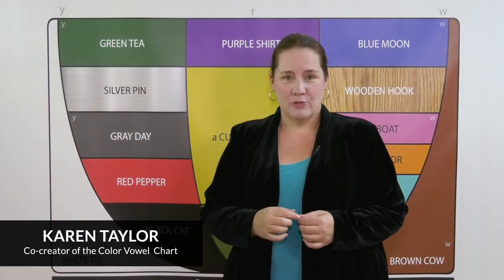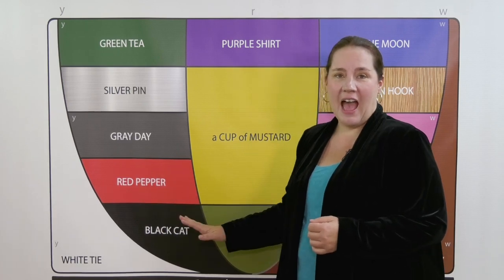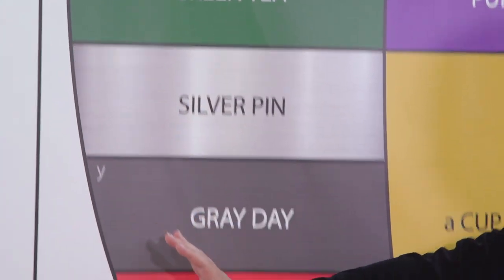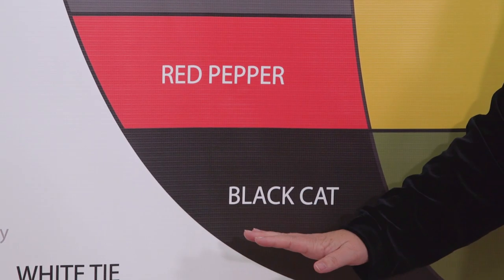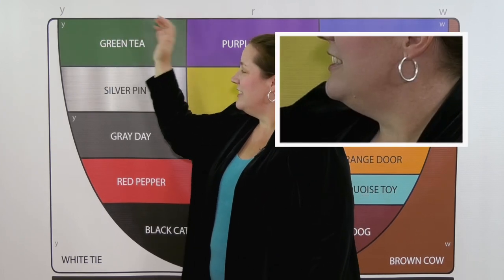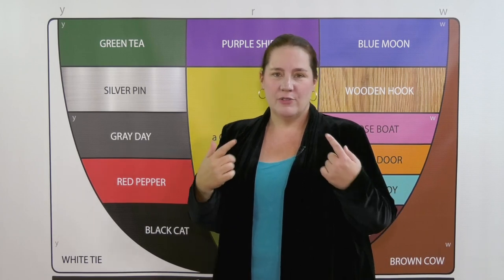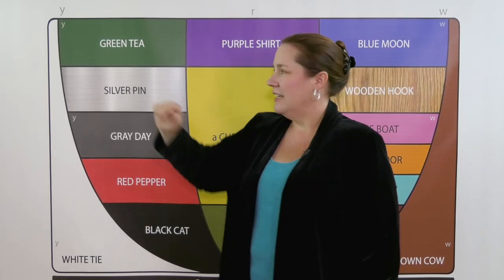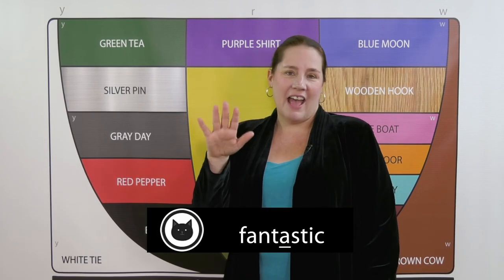RED PEPPER and BLACK CAT - Color Vowel® Yoga